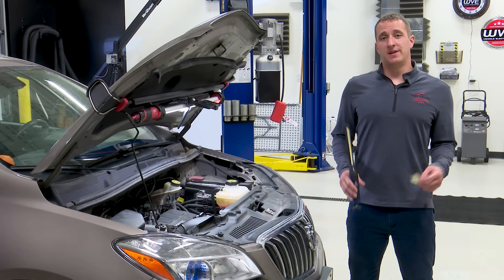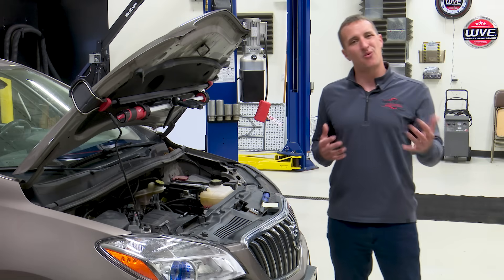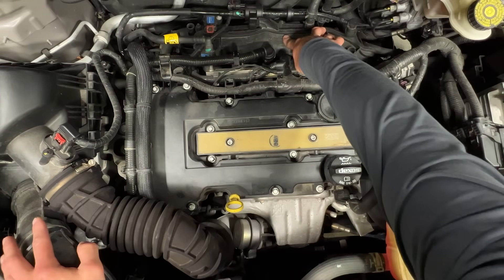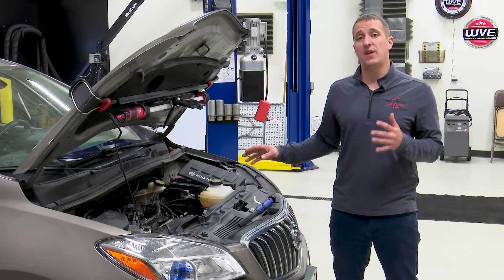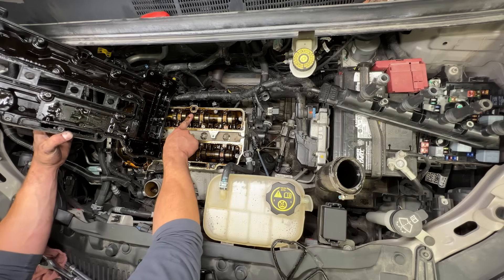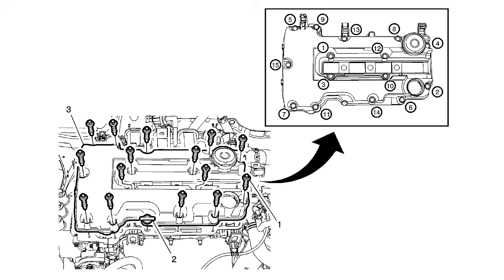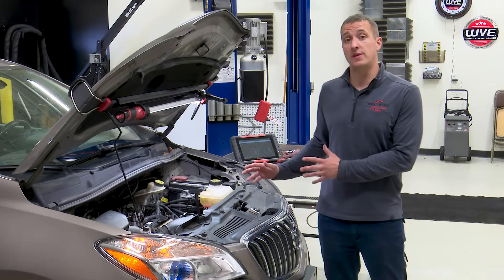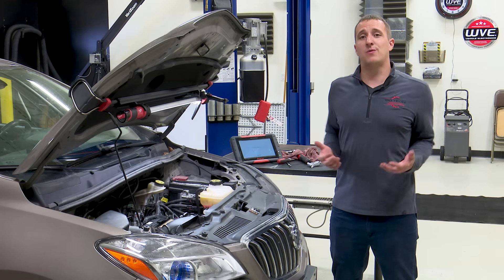How To Fix Chevy 1.4L Turbo P0171 Problem With Simple Diagnosis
Gm’s 1.4L turbocharged 4-cylinder engine, commonly found in the Chevy Sonic, Cruze and Buick Encore, has a well-known issue resulting in a lean code, P0171, and often times oil consumption and/or an engine whistle noise. This issue is often only partially repaired resulting in repeat failures. This video breaks down the process for diagnosis and repair. Enjoy!

0:00 Intro
0:27 Symptoms/trouble code
0:50 Proving its running lean
1:10 Testing PCV valve
2:47 Checking non-return valve
4:31 Removal of intake manifold and valve cover
6:57 RTV sealer location
7:28 Valve cover torque sequence
7:51 Intake manifold installation
9:11 Confirming fix
10:28 Summary